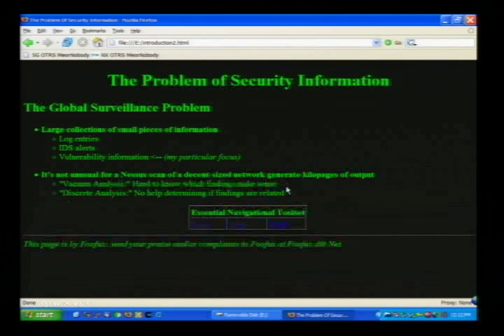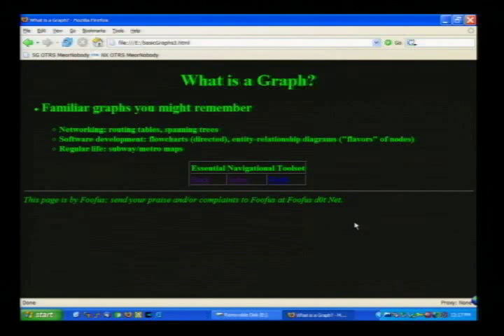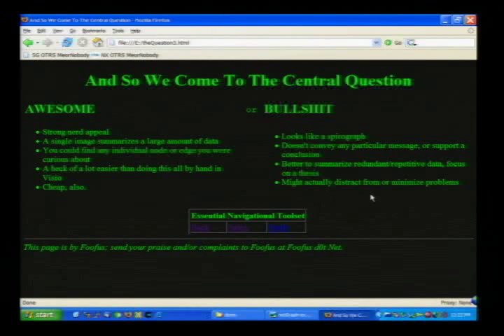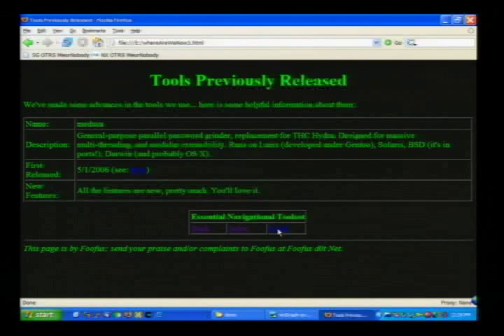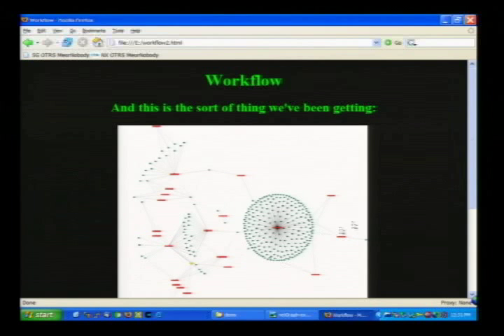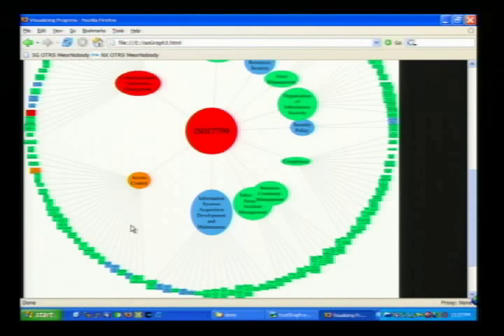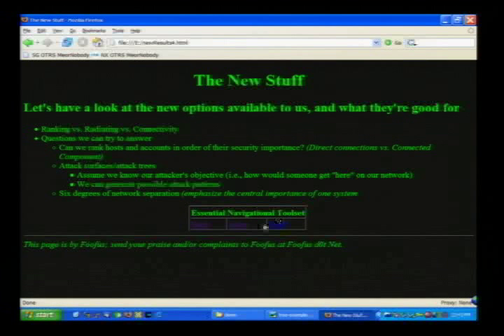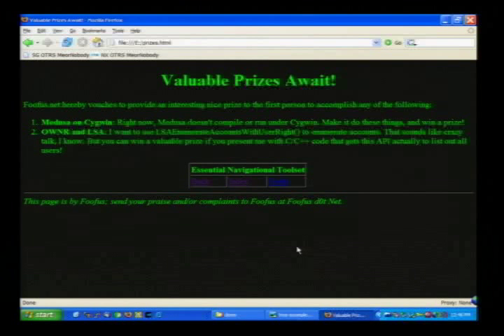Defcon 14 72 Foofus Graphical Representations of Security